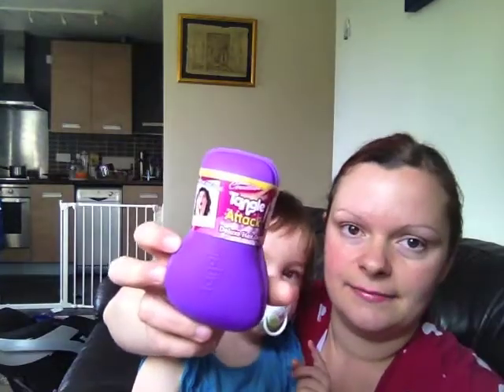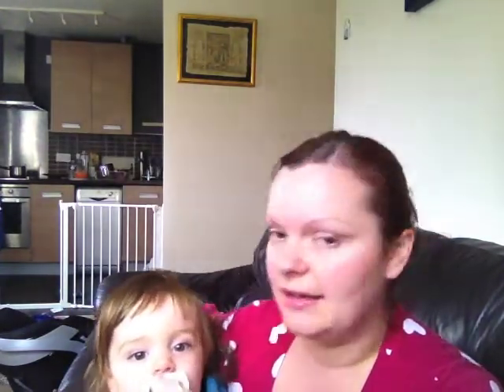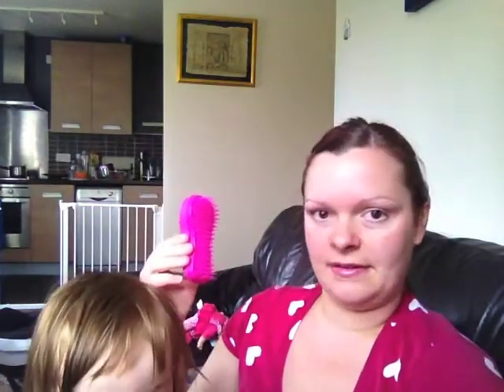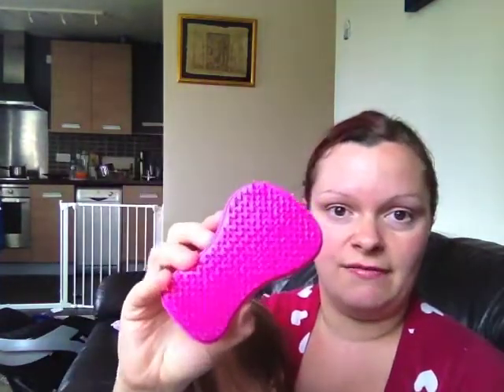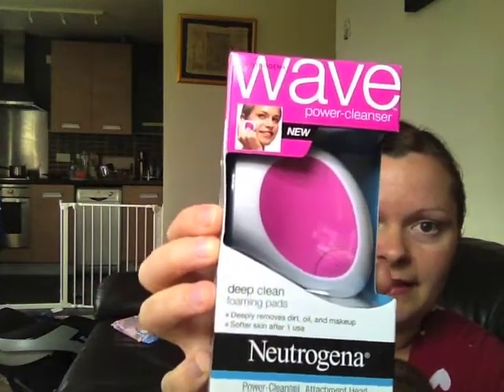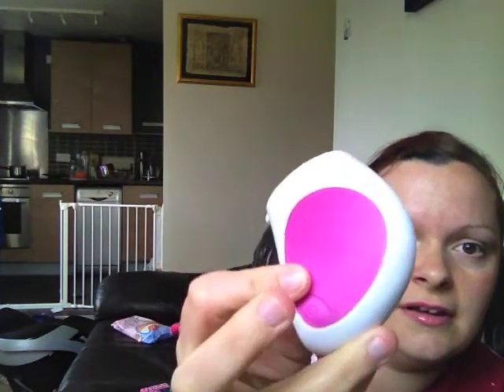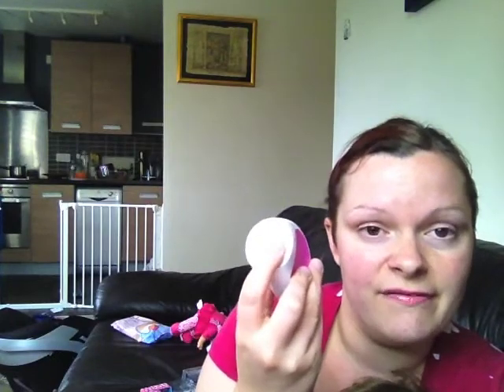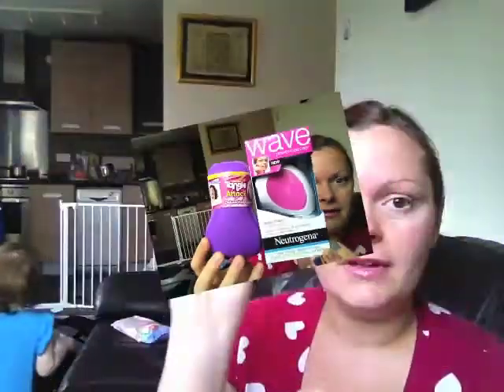250 Subscriber Giveaway Video!!!! CLOSED (VEDA Day 8).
Here is the 250 Subscriber Giveaway Video which I have been going on about for so long!

The giveaway is international and you can be any age, but you must have permission from your parents for me to send the items if you are under 16.

and/or